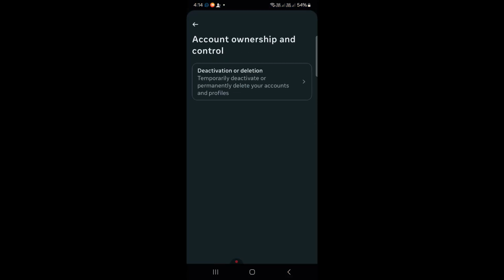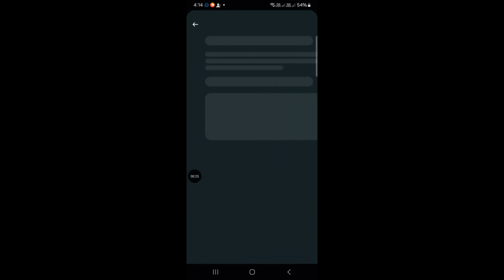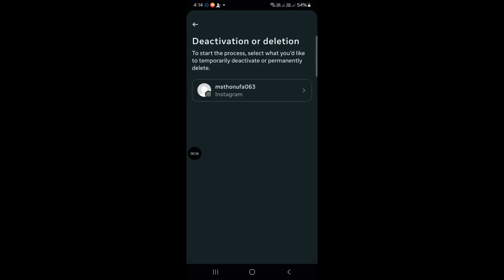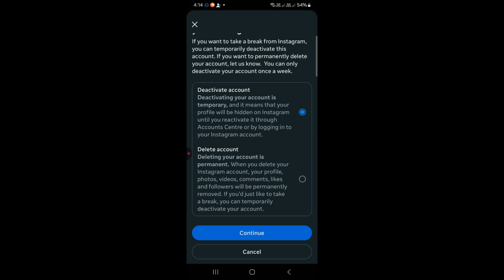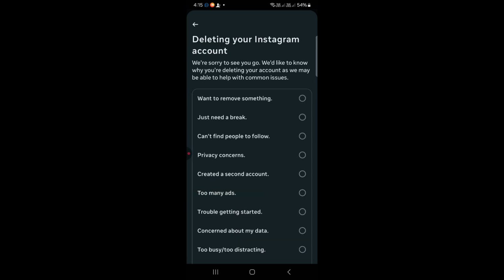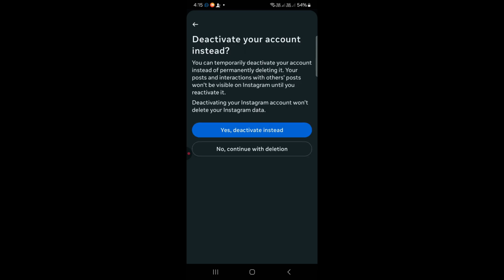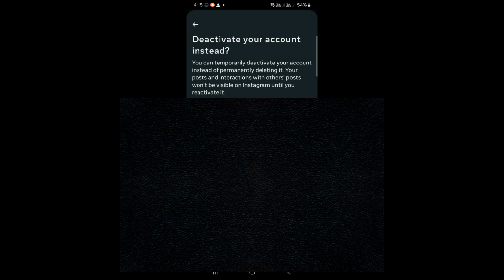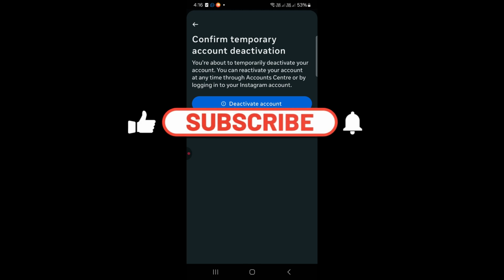How to Delete Instagram Account Permanently 2025 (Quickly)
Hello, In this video I will show you, How to Delete Instagram Account Permanently 2025 (Quickly)

Are you looking for a simple way on how to delete Instagram account permanently? In this step-by-step guide, I will show you the easiest method to remove your Instagram account for good. Many people struggle to find the right option, but with this tutorial, you will learn how to delete Instagram account permanently in just a few minutes.

Whether you are tired of social media, want a fresh start, or simply don’t need your account anymore, this video will help you. I’ll also explain the difference between deleting and deactivating, so you can choose what’s best for you.

Watch till the end to understand clearly how to delete Instagram account permanently in 2025 with the latest method.